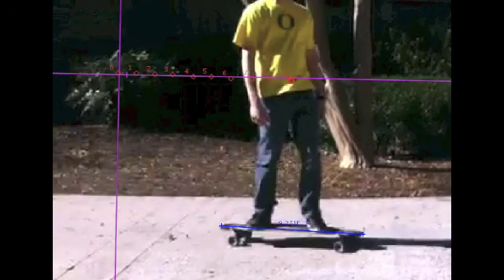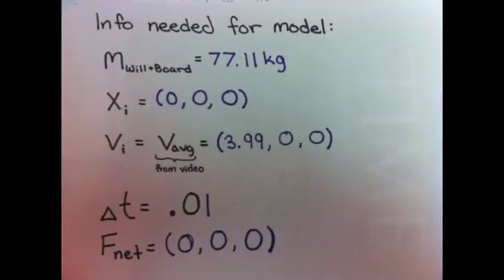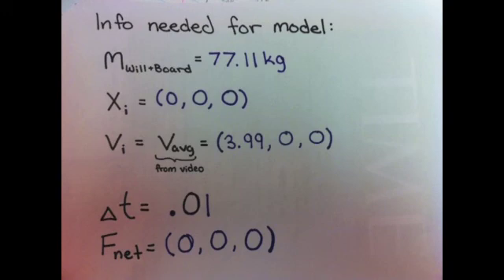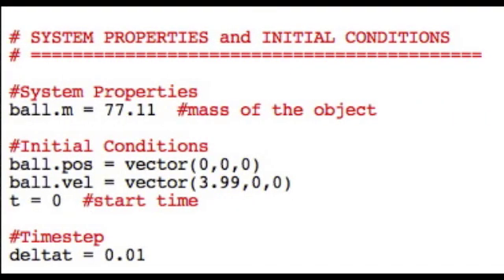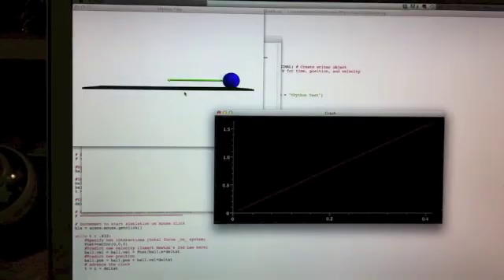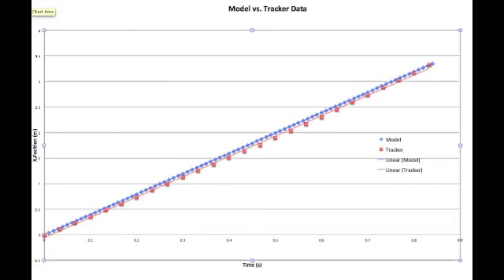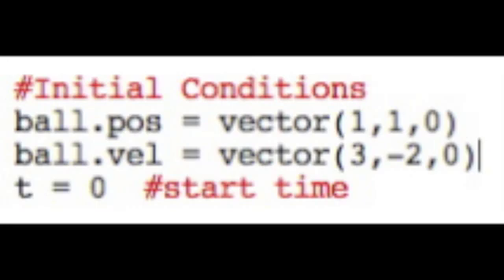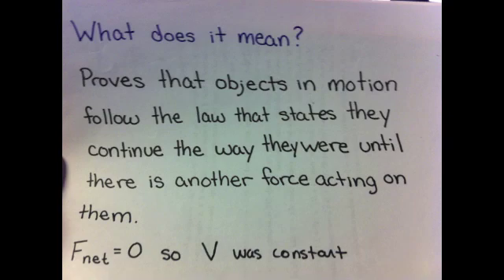Lab 3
My video lab report.